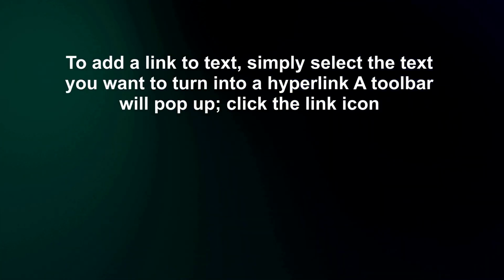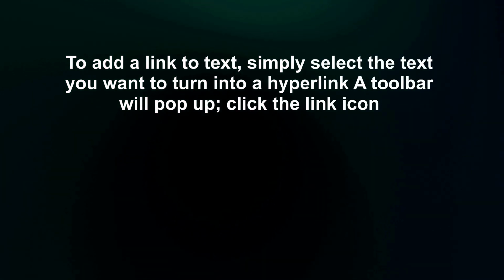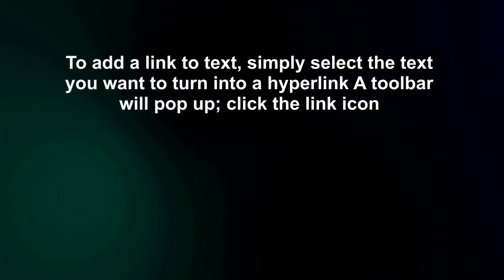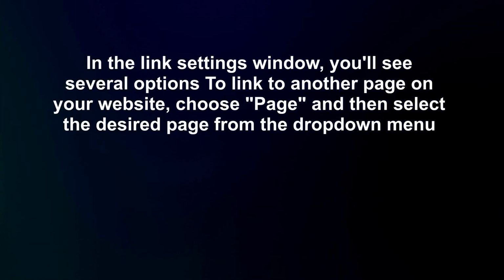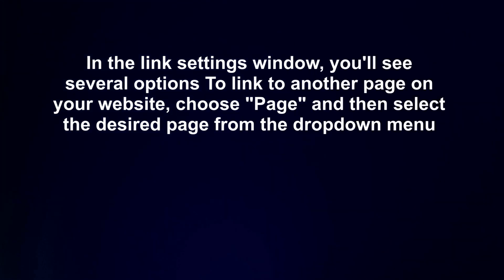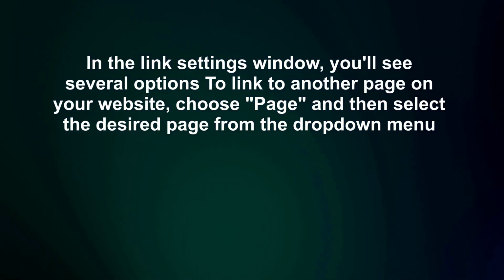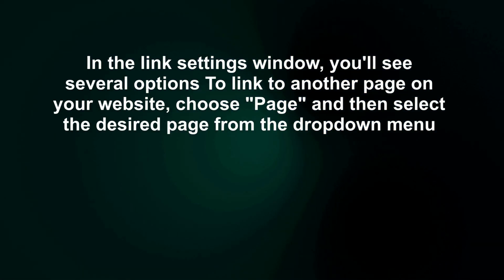How to Add Links to Other Pages Wix - GUIDE!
How to Add Links to Other Pages Wix demonstrates how to create internal and external links on your Wix website to improve navigation, enhance SEO, and direct users to relevant content. This tutorial covers adding hyperlinks to text, images, and buttons, as well as managing link settings to optimize user experience and search engine ranking.

00:00 Intro
00:04 Accessing the Wix Editor
00:11 Linking Text
00:17 Internal Links
00:23 External Links
00:28 Linking Buttons
00:32 Linking Images
00:36 SEO Benefits of Linking